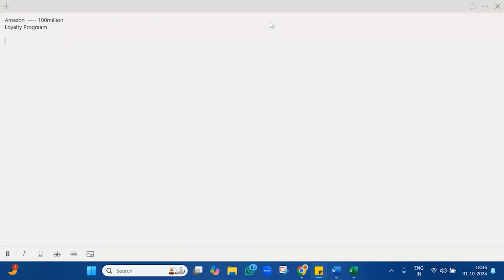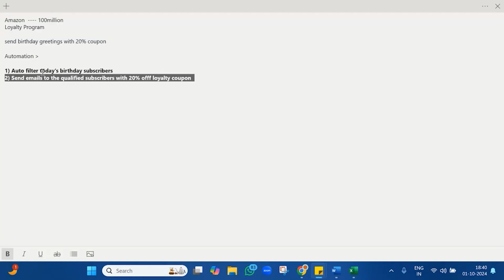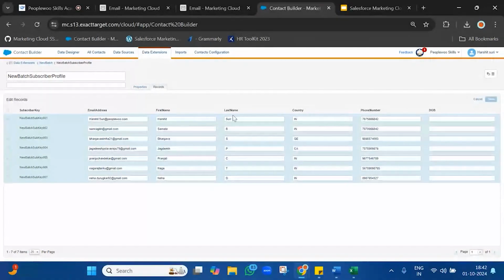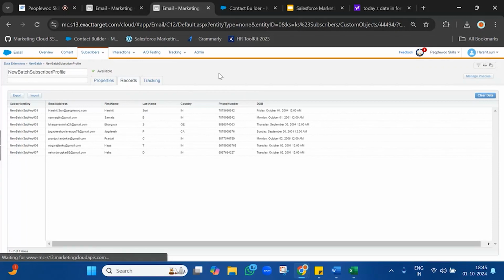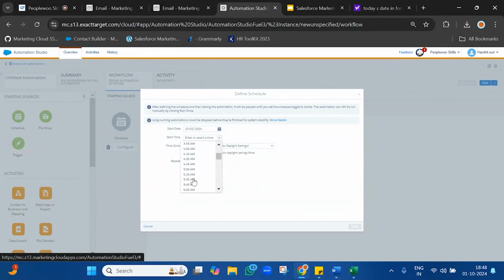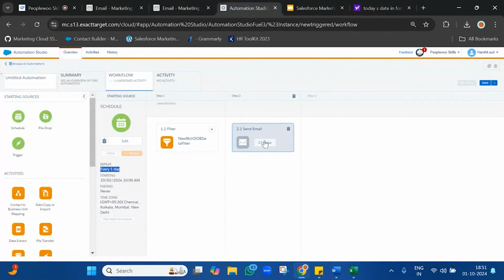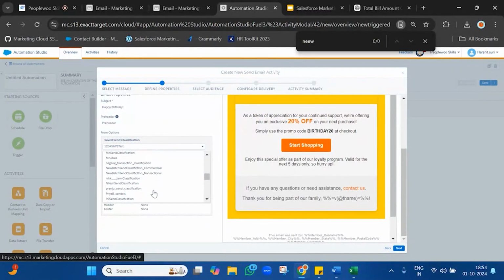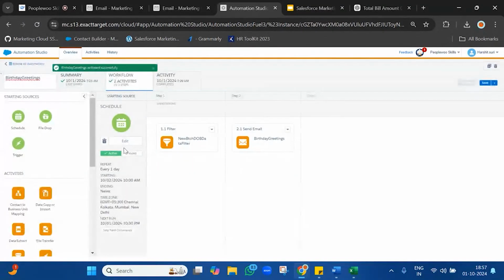Different Types of Data Extraction in Salesforce Marketing Cloud | Part 2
This is the second part of our Data Extraction series in Salesforce Marketing Cloud (SFMC). In this video, we go deeper into advanced data extraction types, how to use them in Automation Studio, and real-time scenarios where they are most useful.

🔍 What You’ll Learn in Part 2:

Recap of Part 1 (basic extraction types)

Advanced Data Extraction methods in SFMC

When and why to use each type of extraction

Best practices for Automation Studio data extraction

Real-world use cases for marketers and admins

Understanding all types of Data Extraction in SFMC is crucial for managing customer data efficiently. These skills will help you create better reports, cleaner workflows, and more powerful marketing journeys.